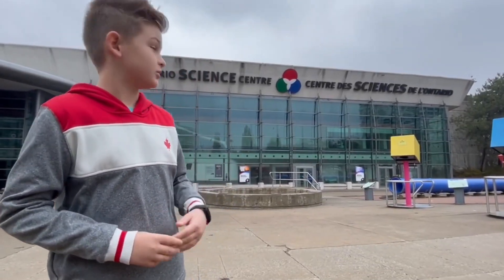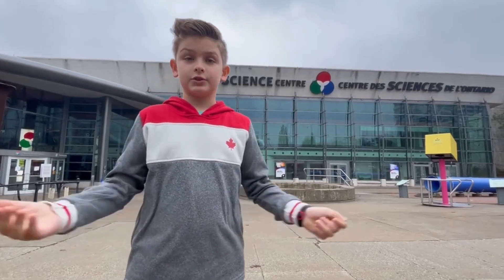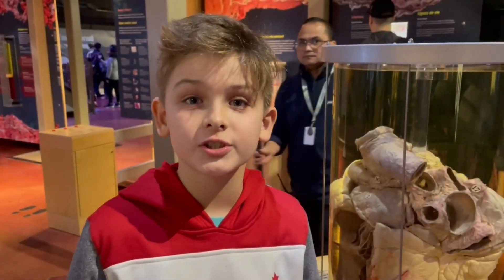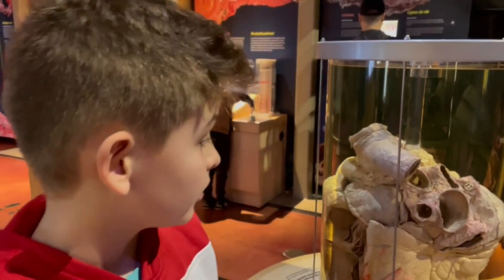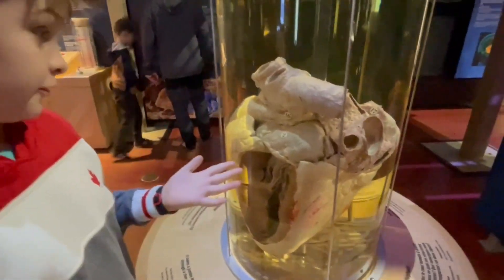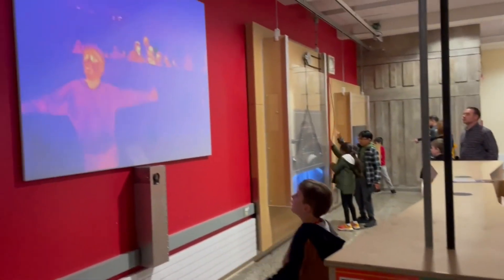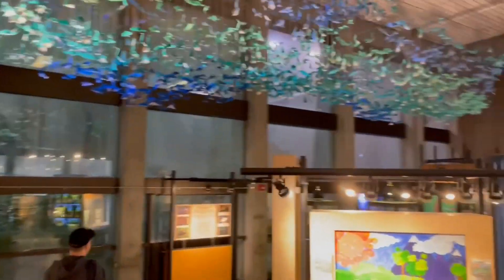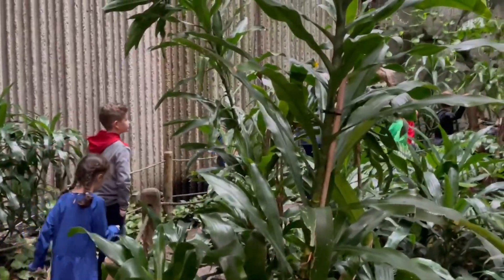Ontario Science Centre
What's up guys!?! Step into a world of wonder and discovery at the Ontario Science Centre. Join us on a tour through interactive exhibits and hands-on activities that will ignite your curiosity and spark your imagination! From a tornado chamber, to an electric plasma ball, there's something for everyone to enjoy!